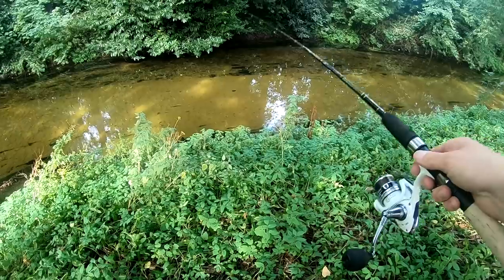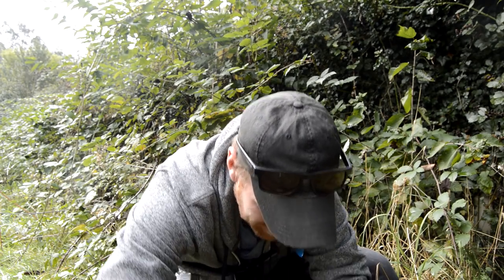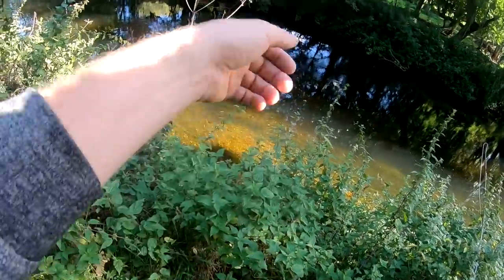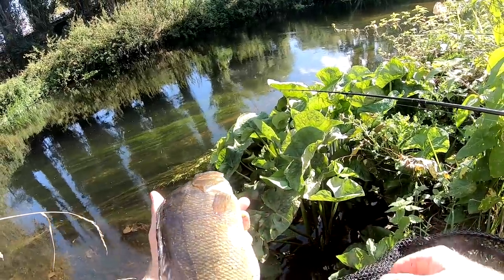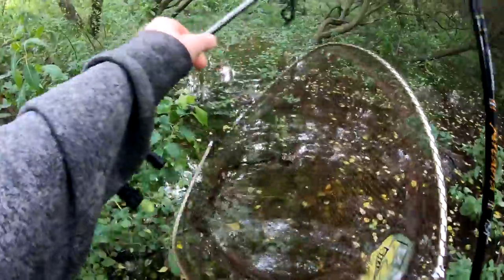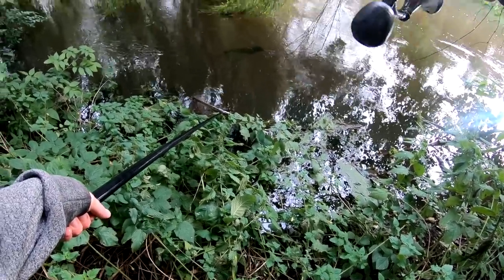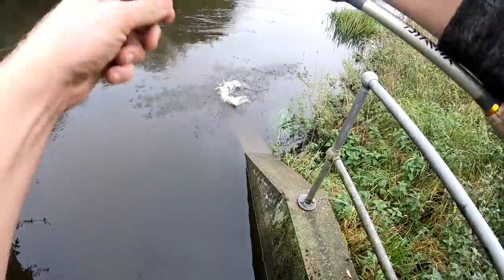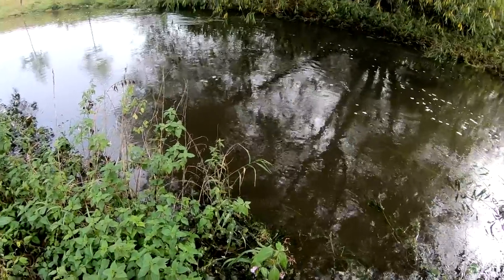Flipping Custom Jigs For Fat River Perch and Pike!